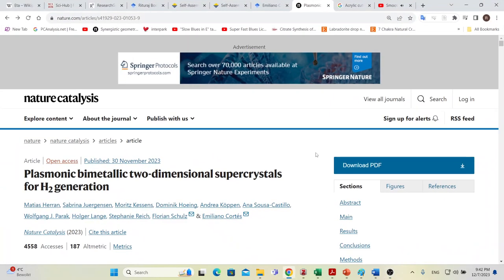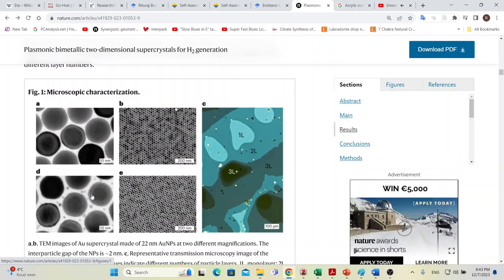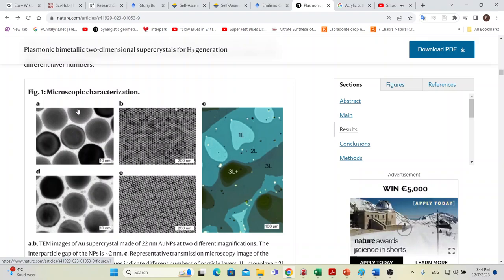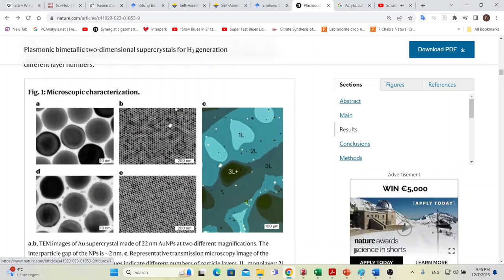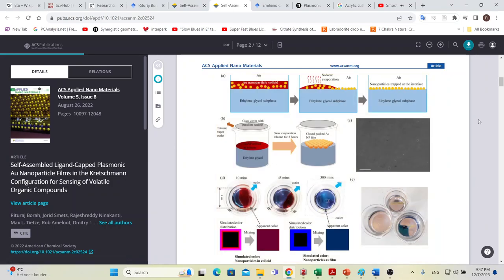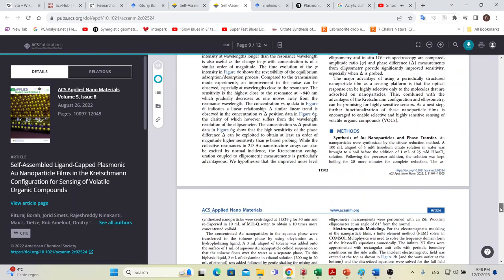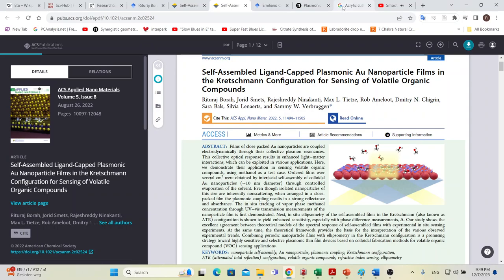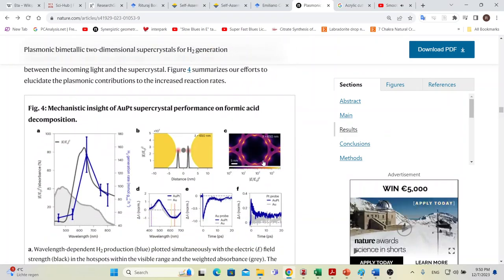Gold Pt nanoparticle film for hydrogen production: on experimental re-production and COMSOL modeling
This very interesting article published in Nature Catalysis uses a highly ordered Au nanoparticle and Pt nanoparticle film to produce hydrogen. Since, I have also worked with these kind of self-assembled nanoparticles films, I am highlighting my work published in ACS Applied Nanomaterials
This is interesting, because obtaining such highly ordered films is not so complex as you will see in both of these papers. As I worked on these films myself, I can tell from my experience that this procedure is highly reproducible if done carefully. But the results are fantastic as shown by this paper published in Nature Catalysis. So if you are into plasmonic catalysis do try this method. If you want to model them on COMSOL, I have shown the procedure very clearly in my previous videos. Do check them out!